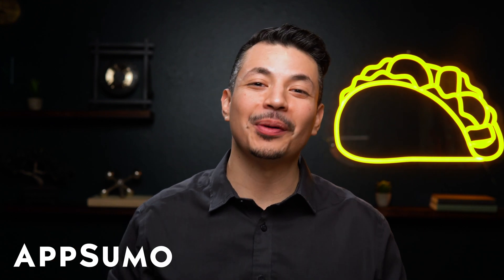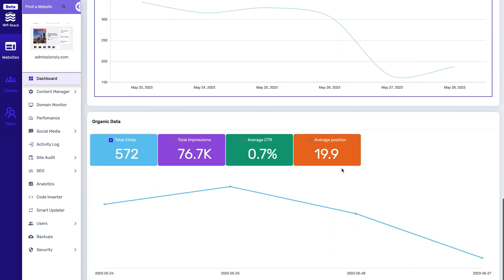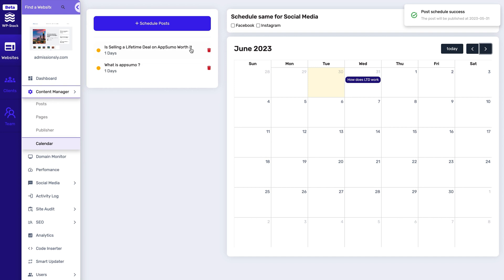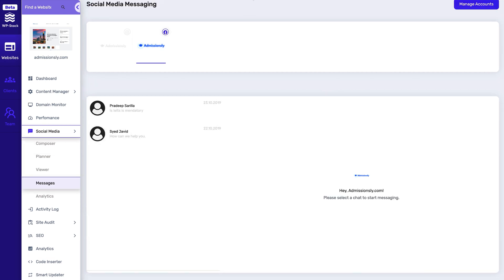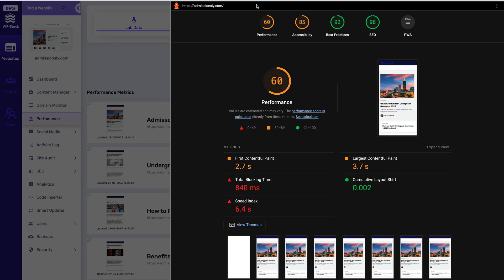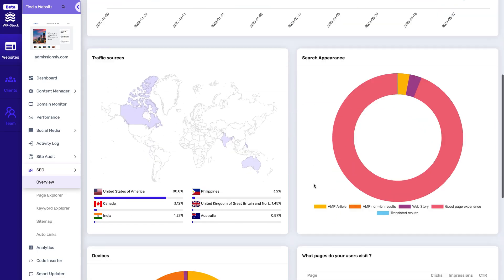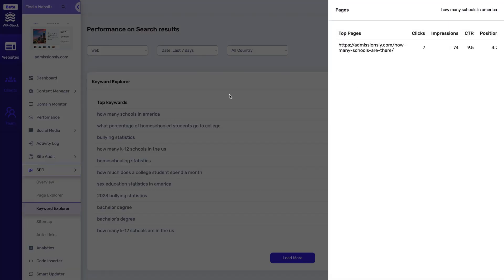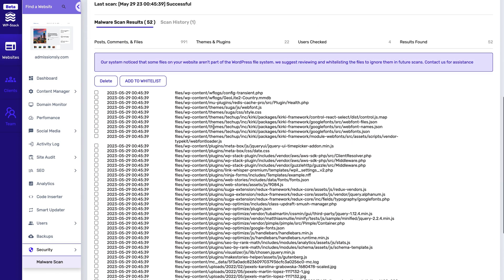No More Juggling WordPress Tools & Plugins | WP-Stack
WP-Stack is a website management dashboard that lets you manage multiple WordPress sites, automate tasks, and enhance site performance.

Manage multiple WordPress sites and automate tasks with this site management dashboard.

The list of plugins on your WordPress site shouldn’t be long enough to land you a spot on Hoarders. (“But what if I need it later?!”)

Using multiple plugins isn’t just expensive—it also complicates tasks in workflow and can even jeopardize your site’s cybersecurity.

Imagine if there was a powerful WordPress plugin that could manage multiple sites with just one click on a single dashboard.

Introducing WP-Stack.